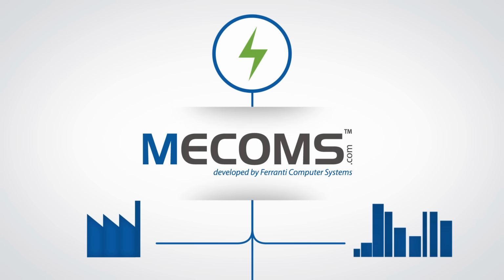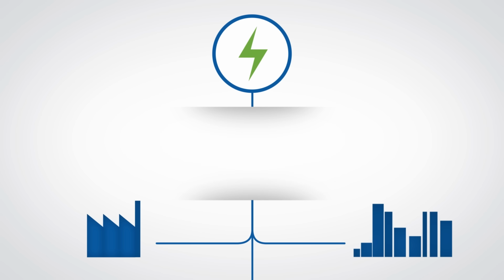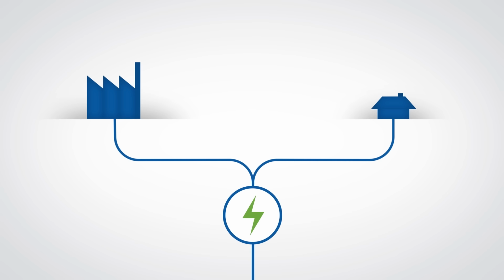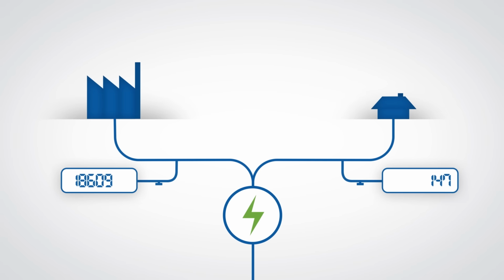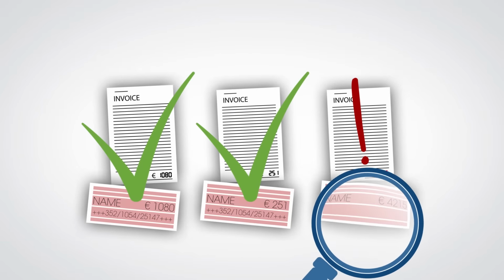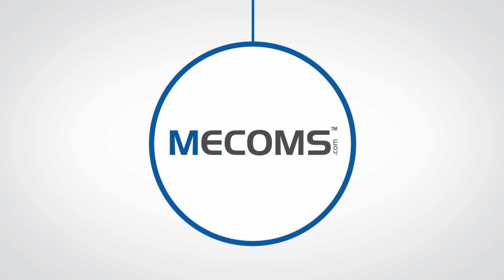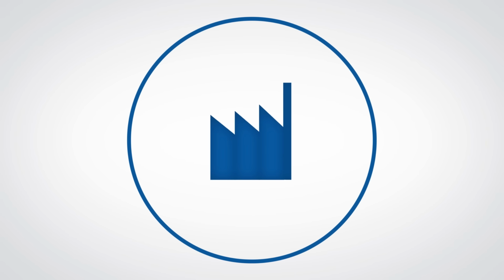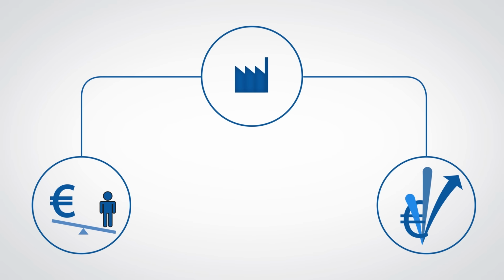What can MECOMS do for you? ENG-UK